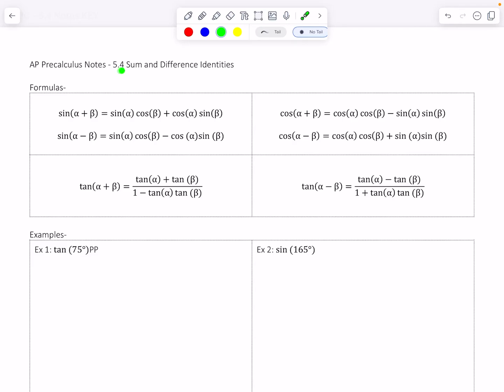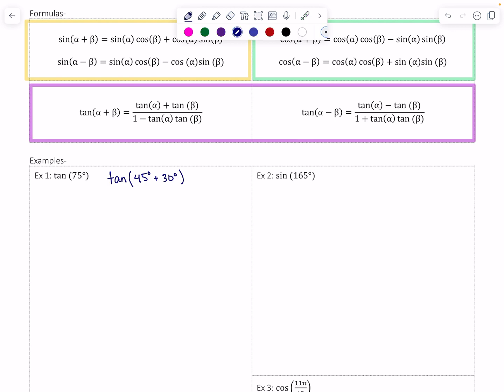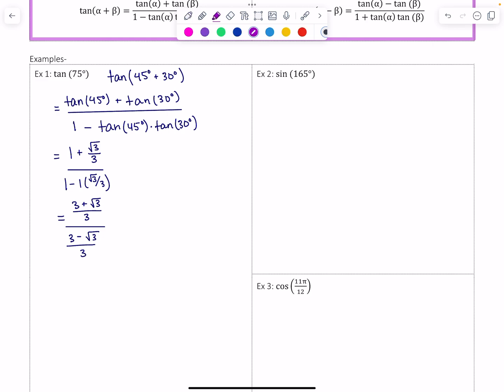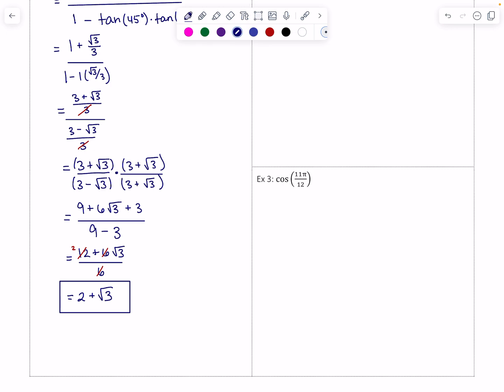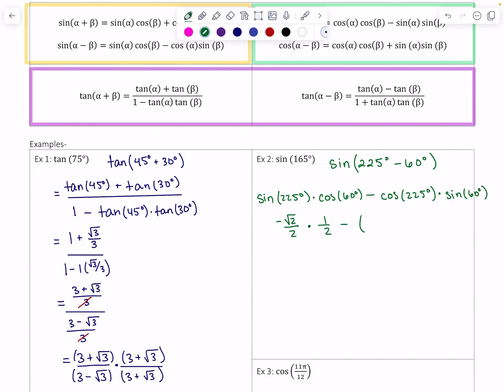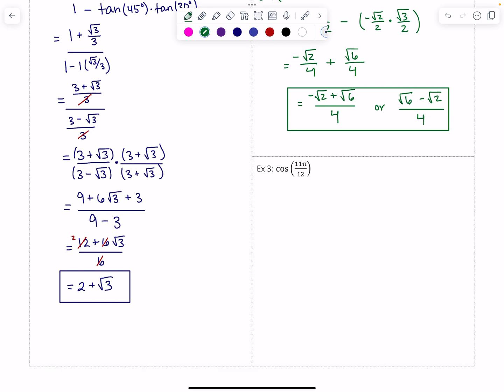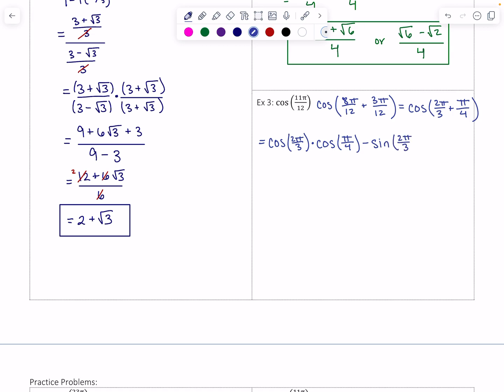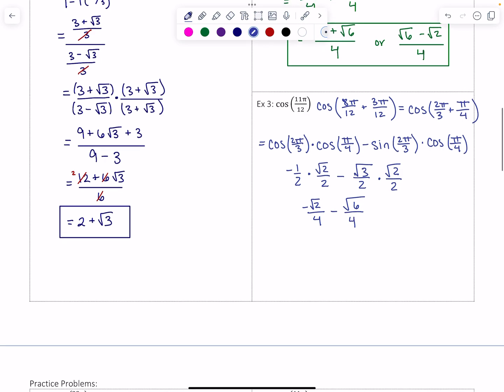AP Precalculus - 5.4 Notes Sum and Difference Identities